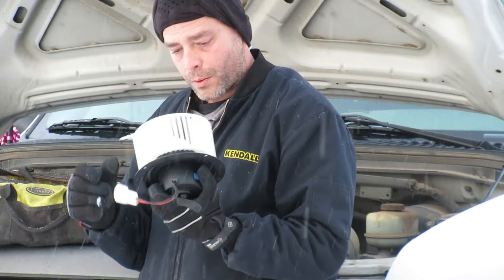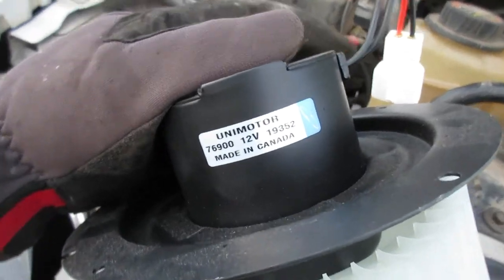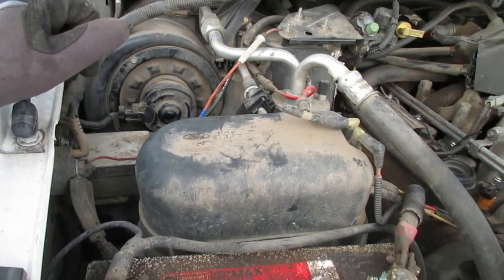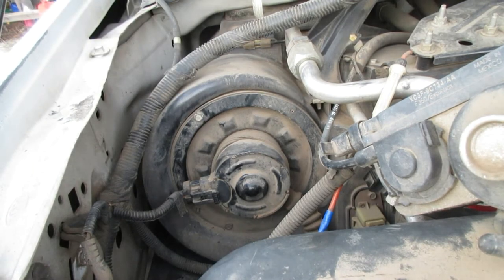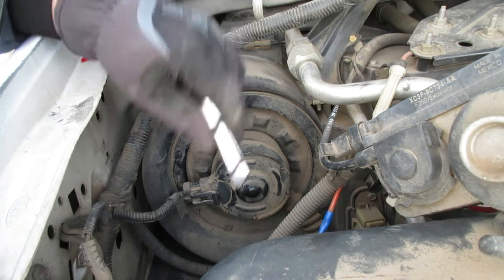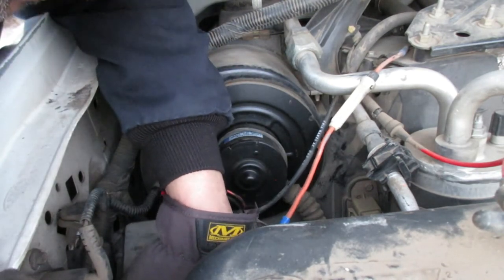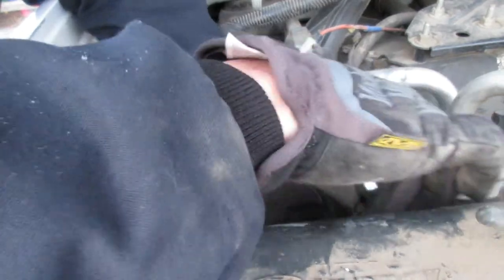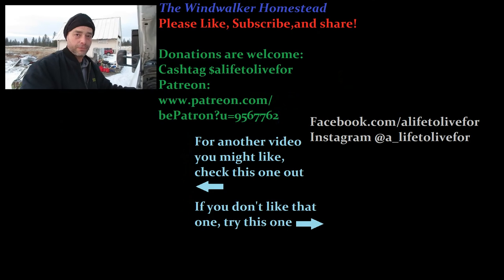Replacing the heater blower motor in my 1999 F-350 part in the description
In this video, we replace the heater blower motor in the truck. Now I'll have heat every time I turn it on!

To save you the hassle of searching for one, here is and ebay link
to this motor:

Assume that any links provided are affiliate links and if you click on a link and make a purchase, the channel will receive a small commission at no extra cost to you!

Until next time: Keep kicking up dust